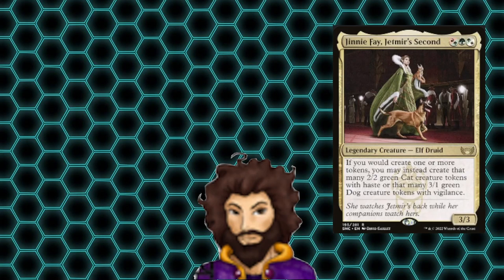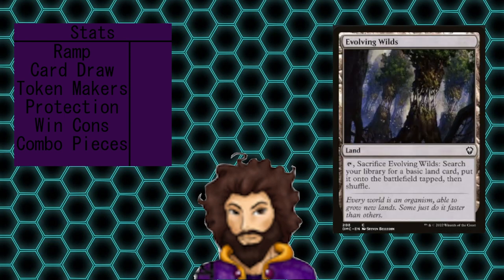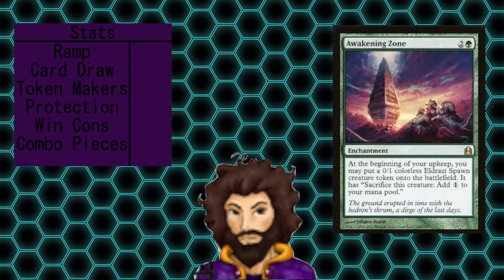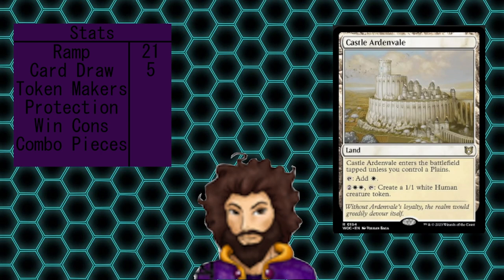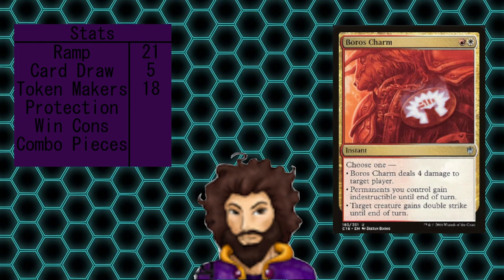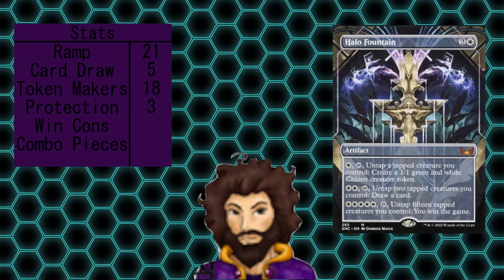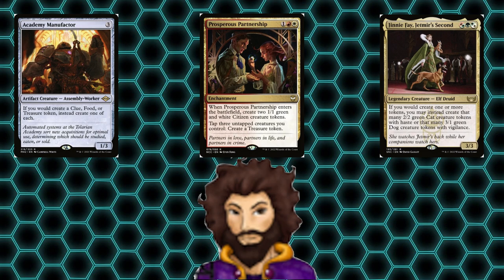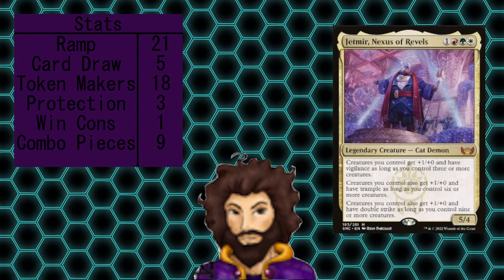Custom Commander Build - Jinnie Fay, Jetmir's Second - MTG Commander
We're swarming the board with cats and dogs and overwhelming our opponents!